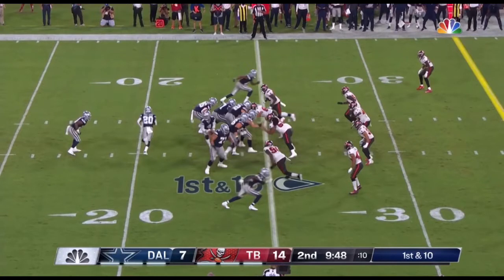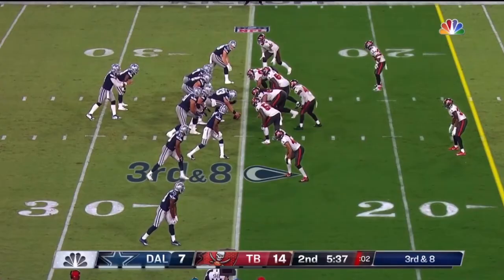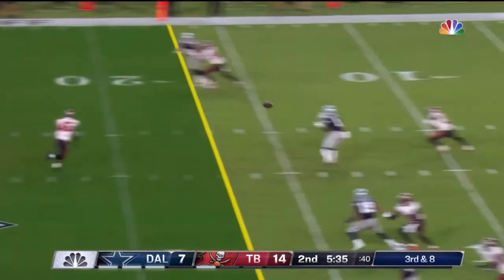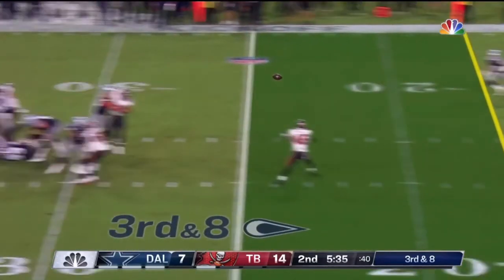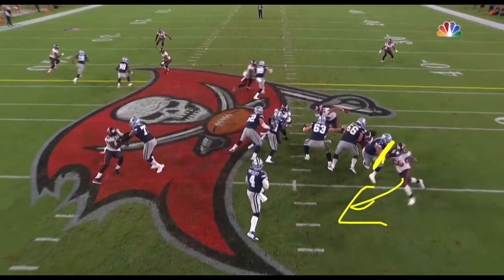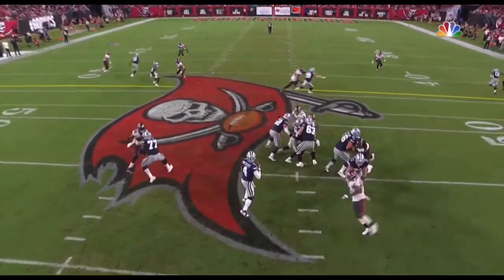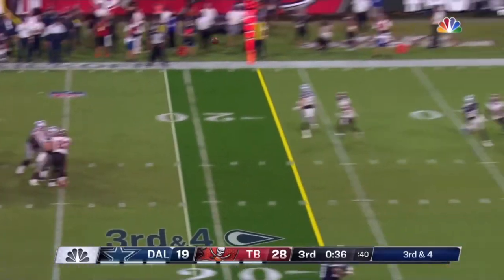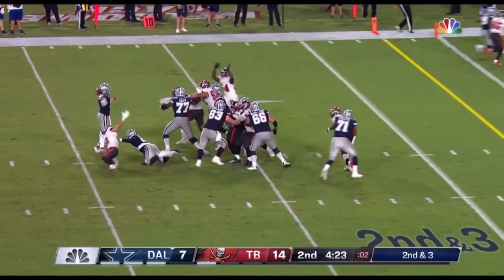Dak Prescott vs Bucs Film Session: Dak is Back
In today's video we'll be breaking down Dak Prescott's performance for the Cowboys vs the Tampa Bay Buccaneers in a film session and study, and why I think Prescott will be lights out this year after bouncing back from a season ending injury. We'll look at how the Cowboys offense using Prescott's skills of confidence, control, pocket presence, accuracy, arm strength, as well as finding his weapons in a Dallas offense that features Amari Cooper, CeeDee Lamb, Ezekiel Elliott, and Tony Pollard to lead the Cowboys vs the Bucs.

Creator: Mike Ehrmann, Mike Ehrmann
Credit: Getty Images
Copyright: 2021 Getty Images

The footage and pictures in this video are not owned by the creator of this video. The footage in this video is the property of (not necessarily all but may include) the NFL, FOX Sports, NBC Sports, ESPN, and/or CBS Sports. The footage and pictures are used solely for educational and entertainment purposes.